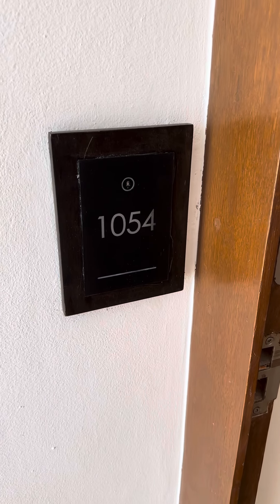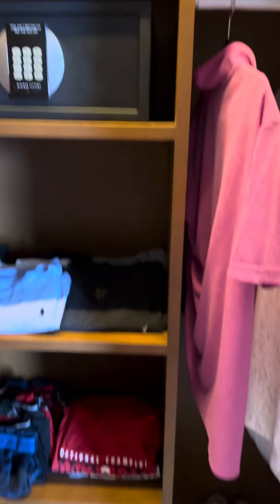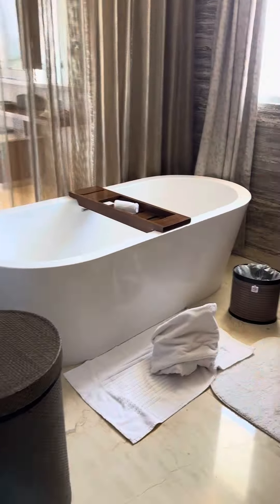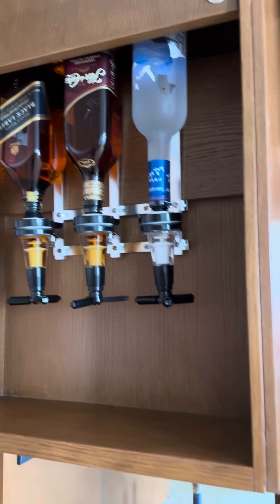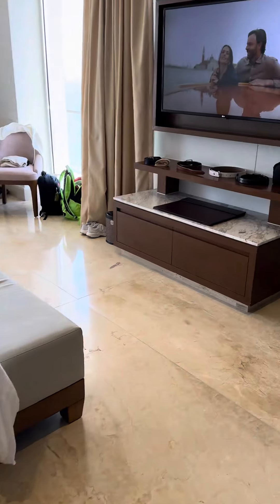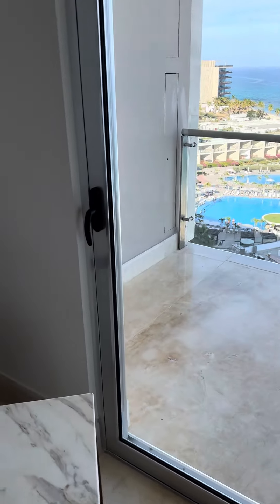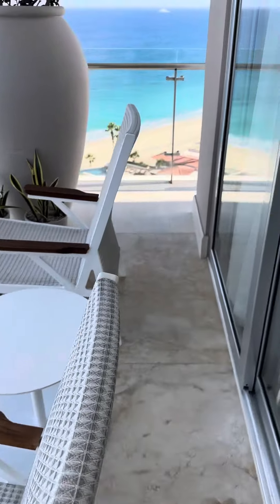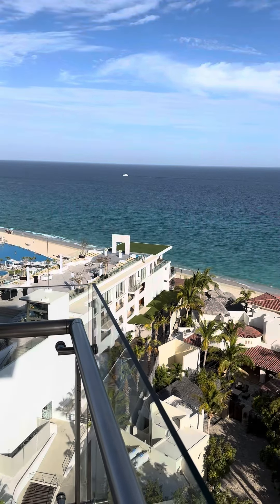Le Blanc Cabo Room 1054 tour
1054 Honeymoon Suite